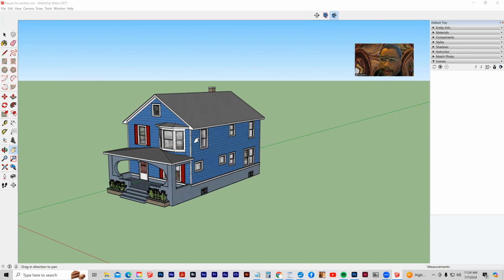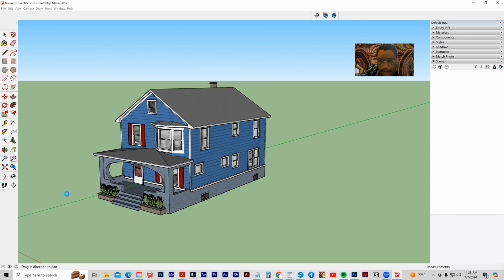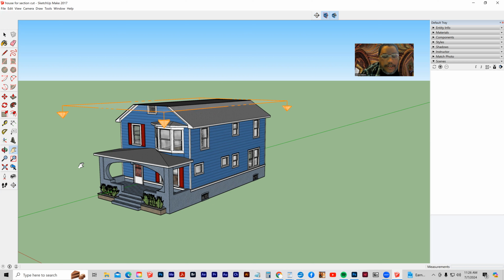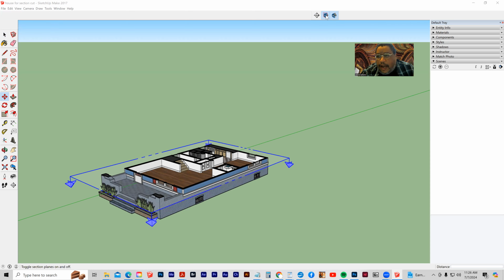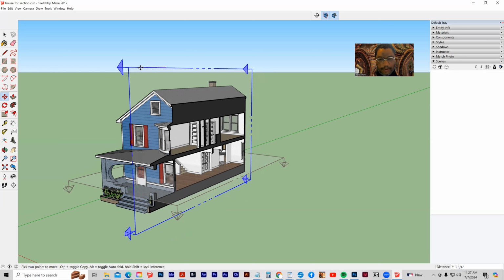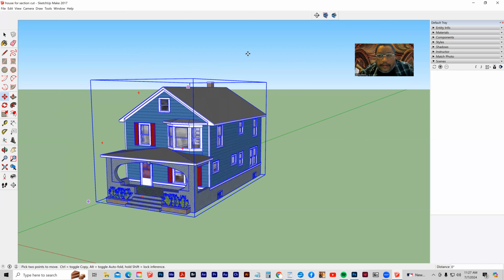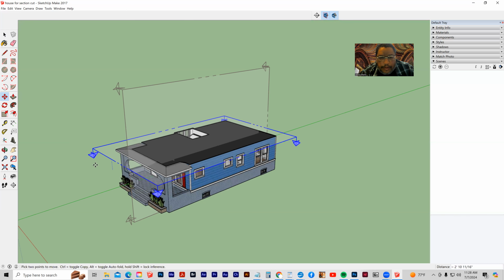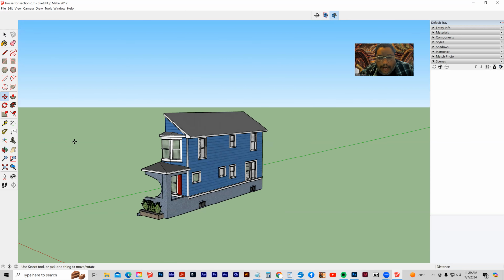OFSY603 Sketchup section cut vid 64